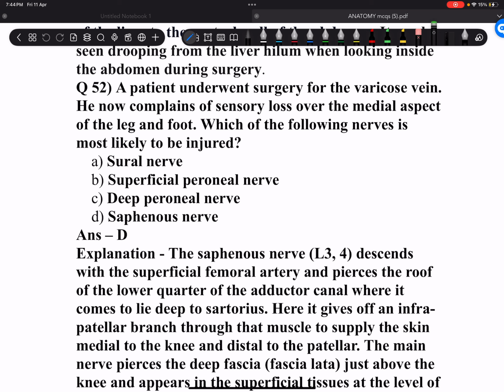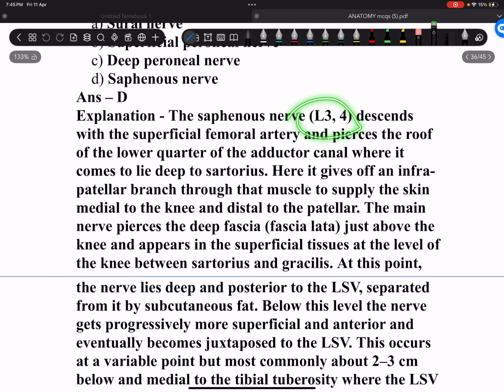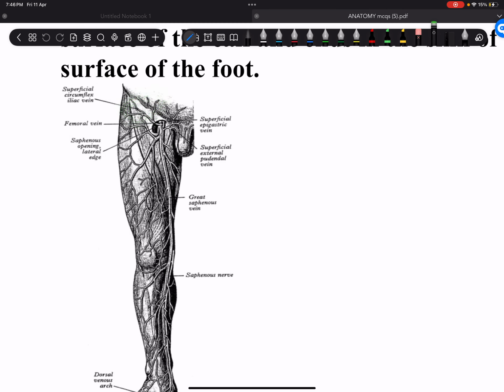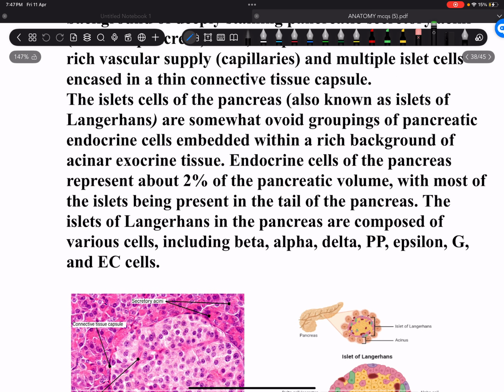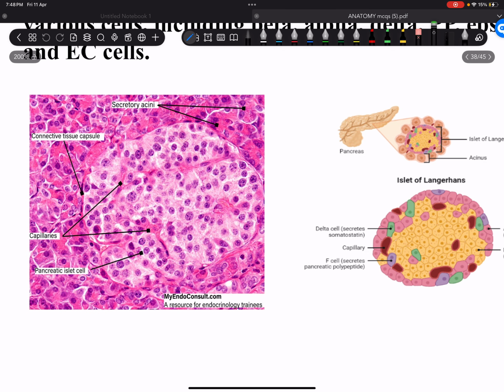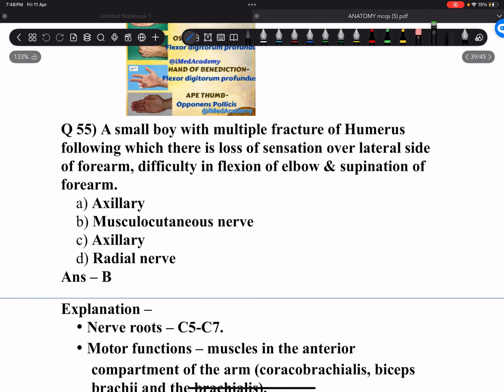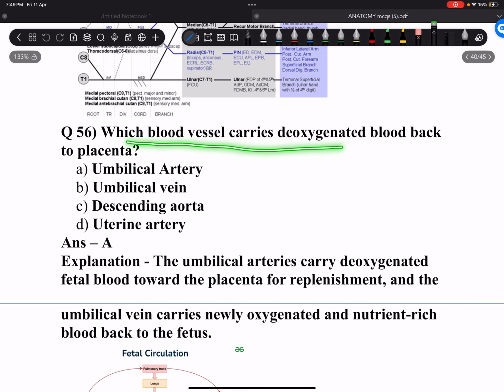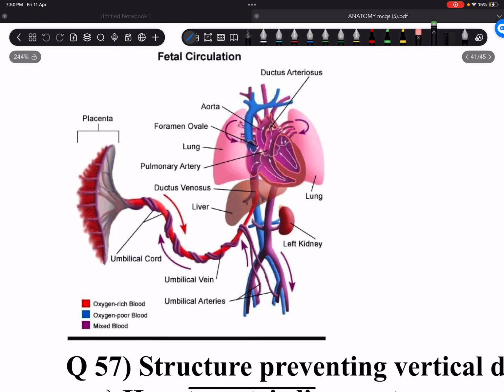Revise Anatomy PYQ series | NEET PG | FMGE | INICET